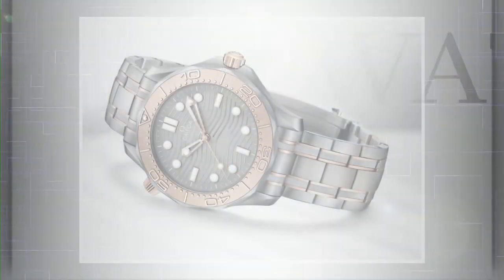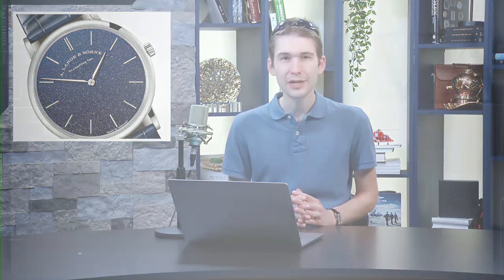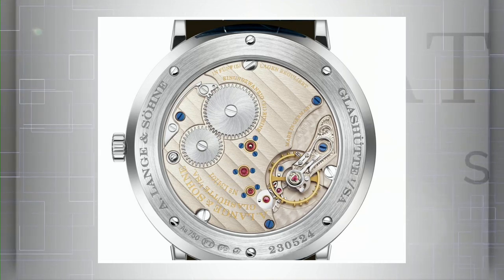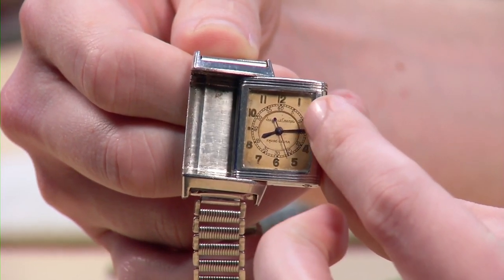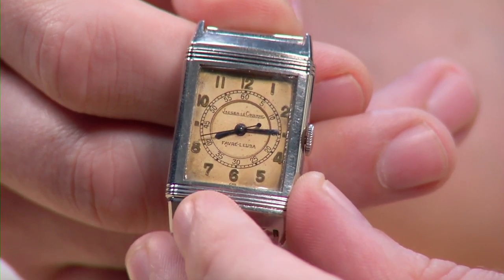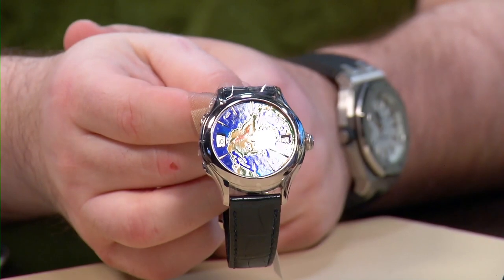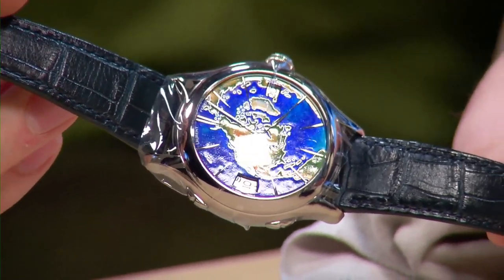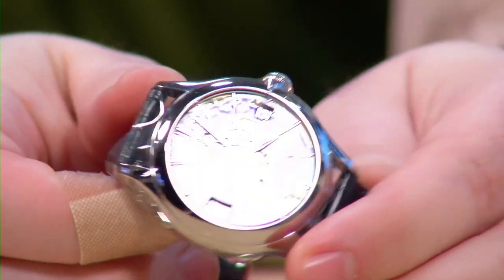Weekly Recap: Best of the Year Awards, Vintage Watches Explored, and Collecting Advice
We're looking back at another busy week here at Watchbox with the Weekly Recap. Tim gives his best of the year awards to some of the watches we've seen debut this year and then joins Brian on The Watch Insider to discuss some of the best vintage watchers. Finally, CQ is filling in for Josh and him and Jason are discussing advice for those who want to become watch collectors.